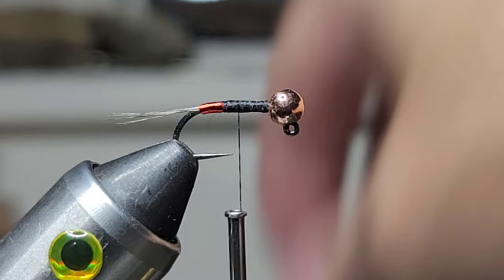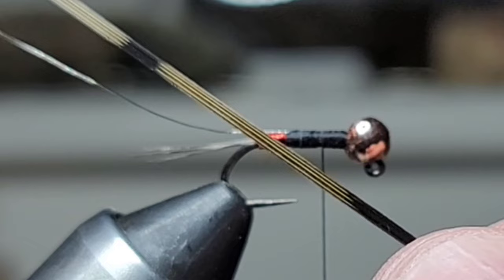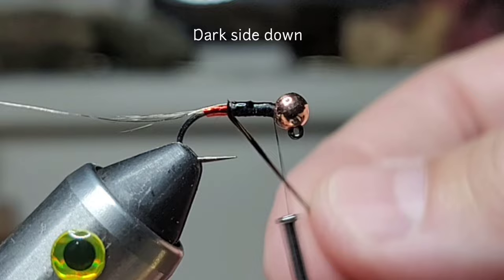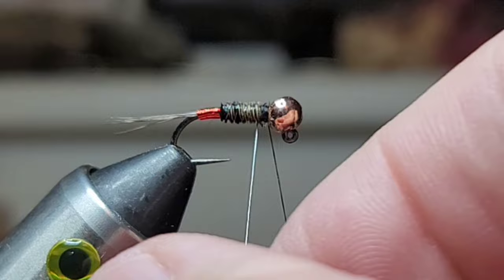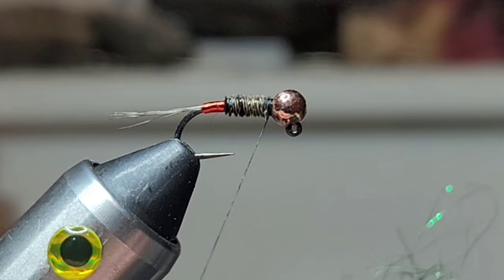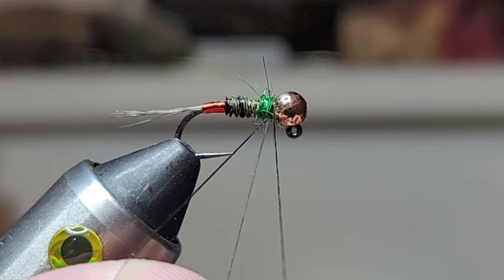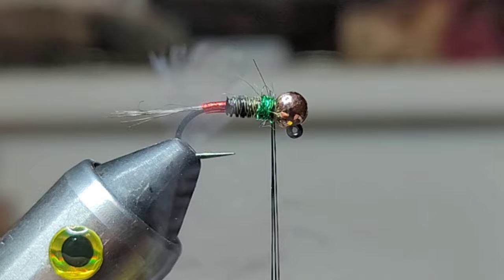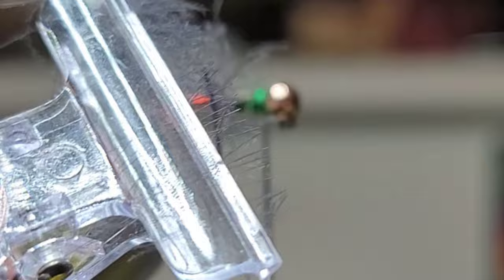It's Always Sold Out! Fly Tying A Royal Stonefly CDC French Jig "A Trout Ripping Machine"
This bug was inspired by a similar pattern tied by Cheech at FFF! He stated in his video that the bins are always sold out of this bug, and that an idaho guide came in and bought the entire bin!
I call my variation "The Royal Stone" and will feature me fishing this bug very soon, here on the channel!

Talk soon everyone!

🗝️Jeremiah 29:11

💥Helpful Product Links:
(I get a lot of questions on products and gear, so here's a few items I can recommend)

BEADS & HEADS=
Cone Heads "New Tungsten" =

Brass Beads you choose color! "good & cheap" =

BWO Slotted Tungsten Beads 1.5 to 5.5mm 25pk $5.99

BWO Non Slotted Tungsten Beads 25pk "Choose color" =

Umqua Jigged Hooks U555 Size 8-16 50pk 11$ =

Gamakatsu Sz12 Short Wide Gap =

BODY MATERIALS=
Dubbing Kit (Choose Colors)

Hareline Dubbing $6. (Choose color) =

Rabbit Fur Strips=

Rubber Legs/Skirts=

Veevus Tinsel (Choose Color & Sz) =

Crystal Flash Kit=

Flashabou Mixed Colors "Good deal"

WIRE=
Hareline Copper Wire (Choose size & color)=

THREADS=
European Thread 10 Color Kit

Black Uni Thread=
Olive Uni Thread 8/0 72 Denier =

UTC Thread 8/0 70 Denier
"Rust Brown" =

Hareline Veevus 6/0 Thread (Choose Colors) =

Danville Thread (Choose Colors) "140D for bigger bugs"=

FEATHERS=
Orvis Grizzly Hackle (Choose Colors) =

Whiting Hackle Feather Hen Cape (Choose Colors) =

Pheasant Tail clump =

Hareline Peacock Herl =

Hareline CDC=

Hareline Marbou Feathers (Choose Colors)=

COFFEE/DUB GRINDER (For making dub)

DIY DUBBING BOXES

ACRYLIC YARNS "Never Ending Supply"

GLOW IN THE DARK YARN

WOOL FELTING YARN PACK

WOOL BLEND SHEETS

UV ICE DUB "Choose colors"

MINI VACUUM

TYING CEMENTS:
Uv resin "Fluorescing" Thin For Thread Bodies
Uv Resin "Thick" For Building Bodies
Full Kit 3 Uv Resins

UV FLASHLIGHT:
Uv Flashlight, Dries the resins

TYING TOOLS=
My Fly Tying Tool Kit

FLY TYING VISE'S:
My Rotary Vise W Base
Same Rotary Vise But With C Clamp
ORVIS Vise Tying Kit, Everything Needed to Get Started Tying!

CAMERA GEAR:
4K Phone Camera S20
Mic Adapter For Phone Camera
Microphone For Phone Camera